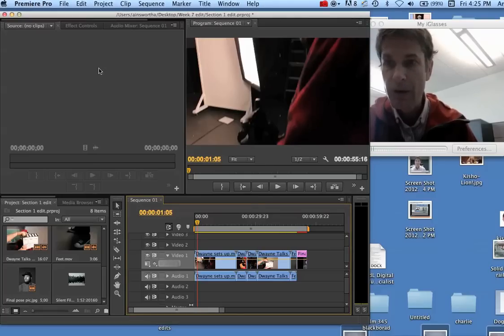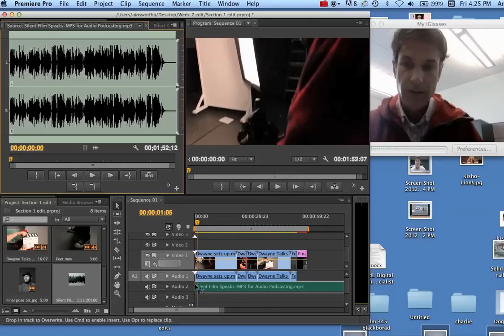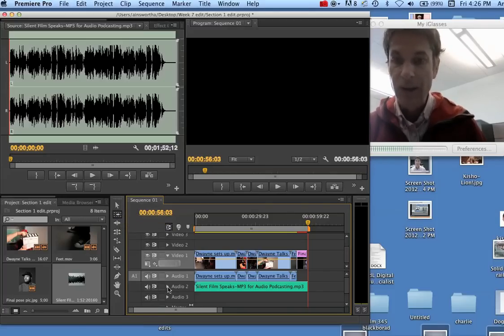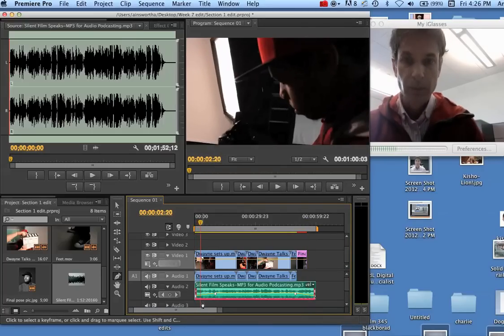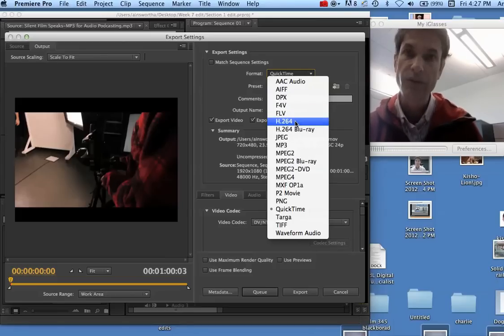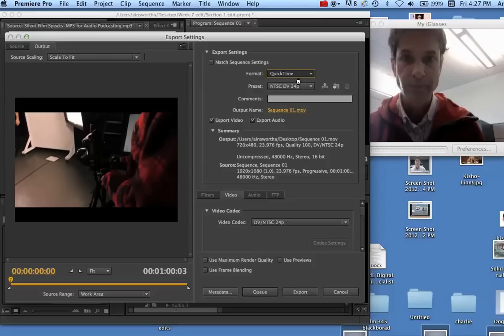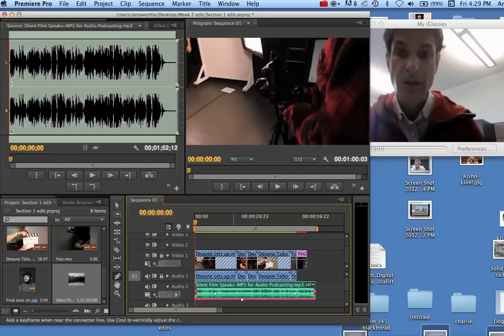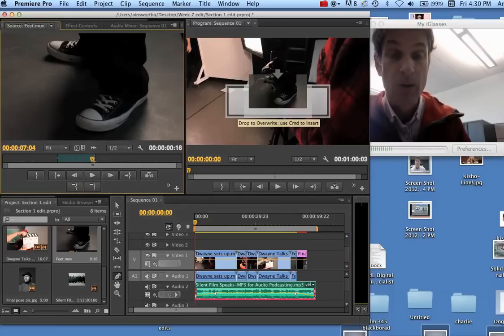Export in Premiere